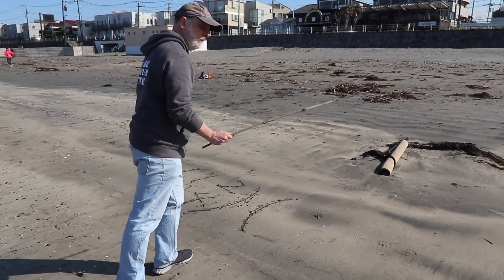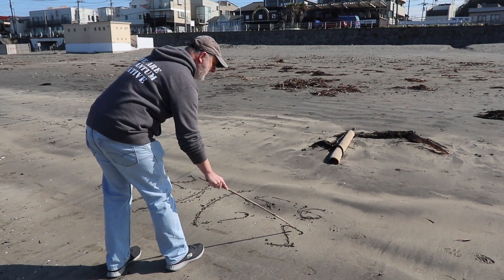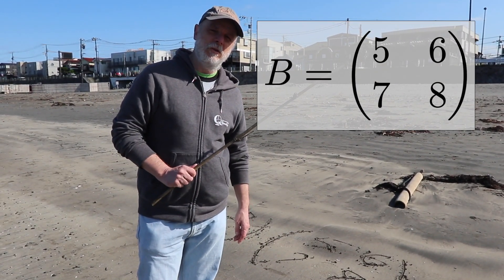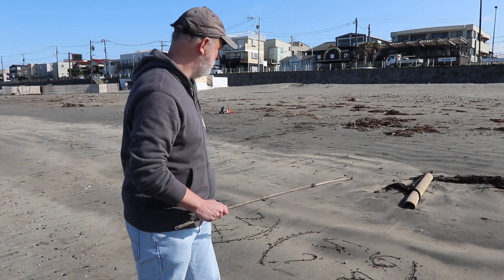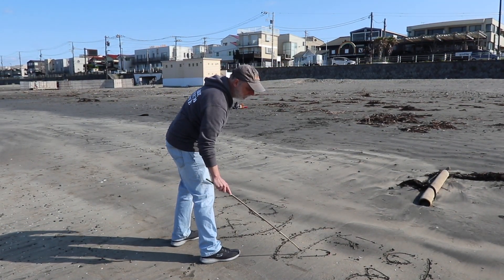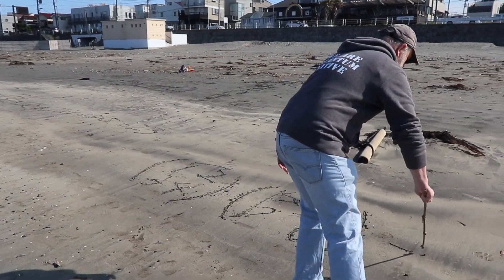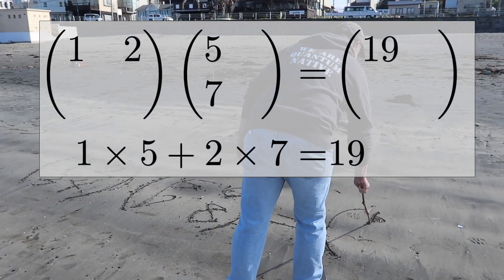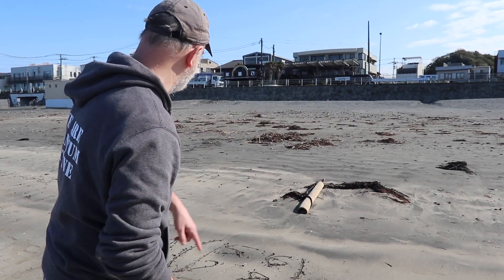LA Lec3c Matrix multiplication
Keio University Shonan Fujisawa Campus
Linear Algebra Spring 2020
Matrix multiplication